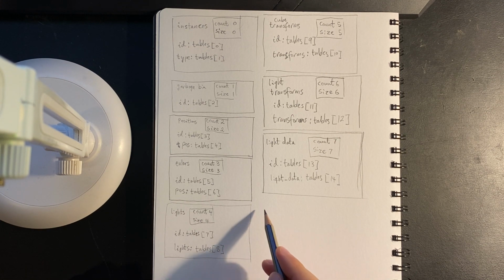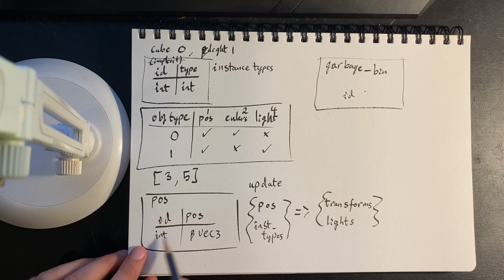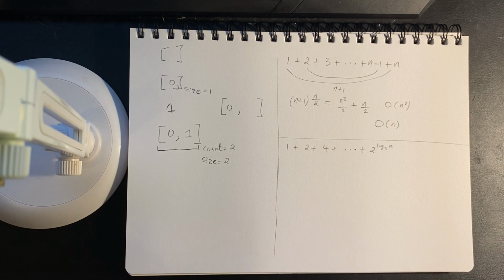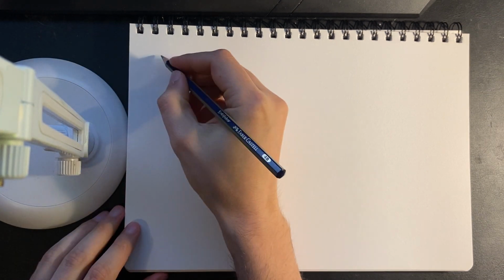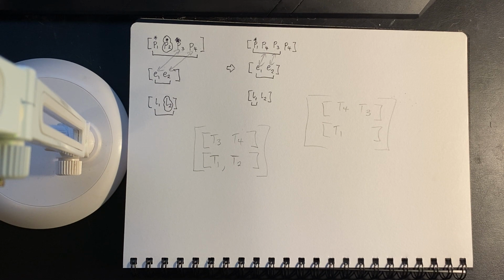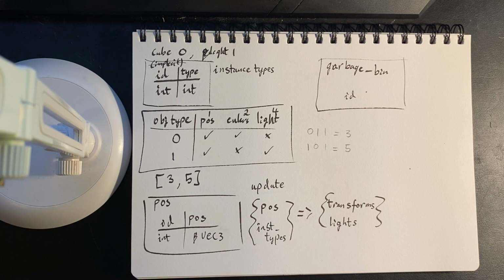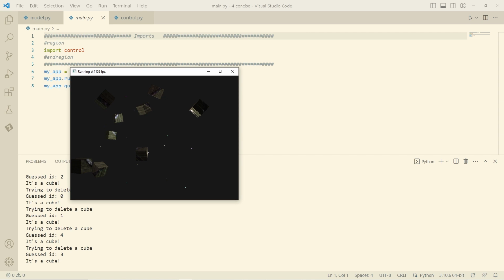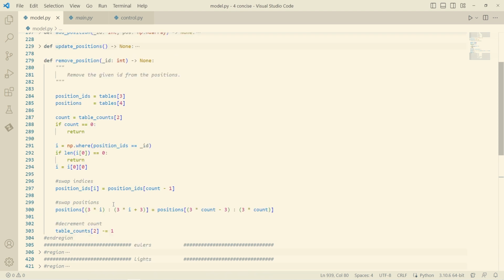Data Oriented Design: Creating and Deleting Objects